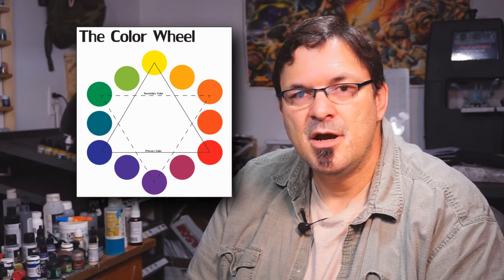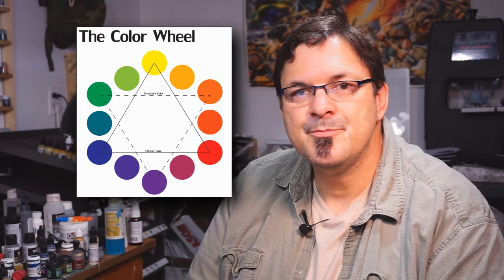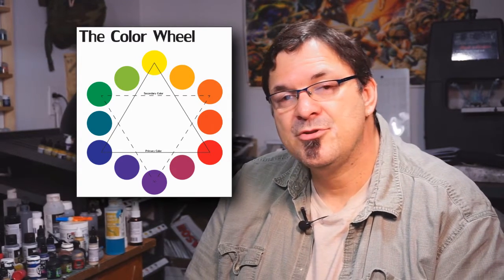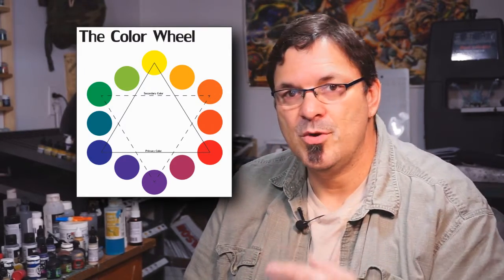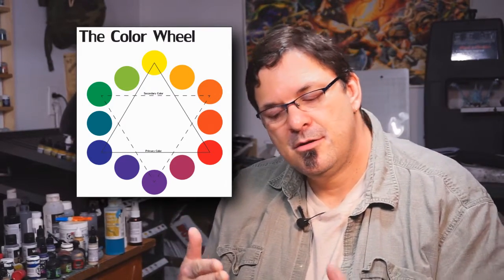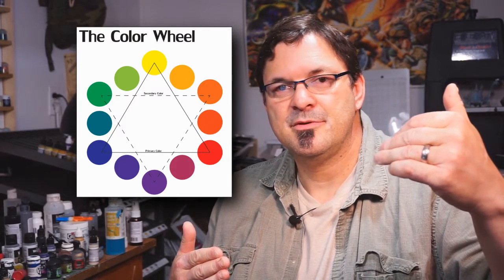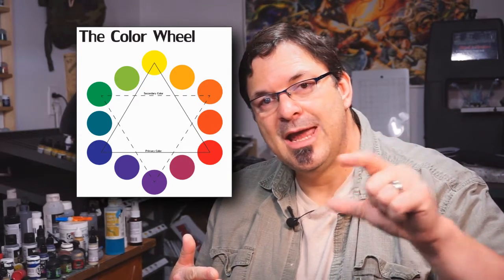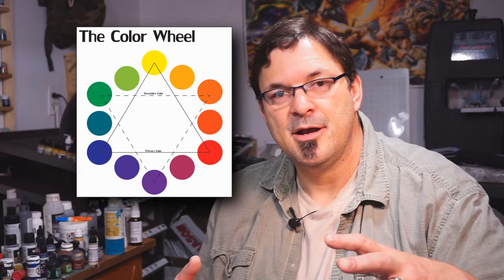Quick Tip: How to mix your own highlight and shadow colors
This video covers a basic rule of thumb for mixing up your own highlight and shadow colors for you miniature.